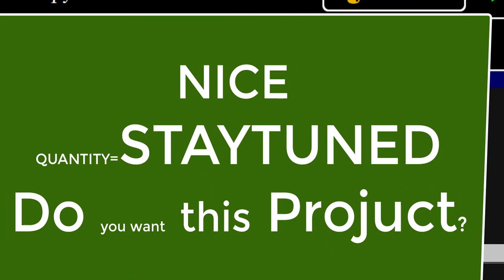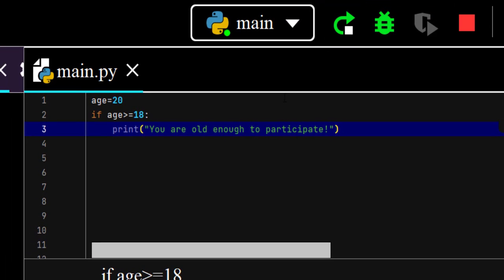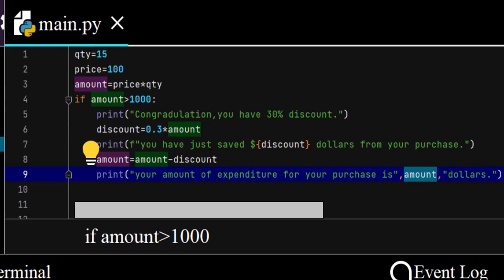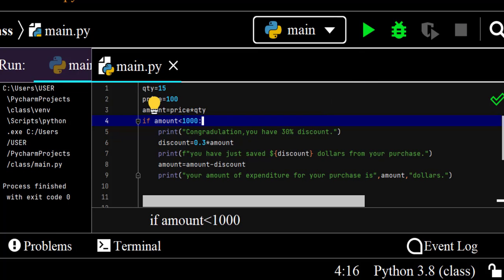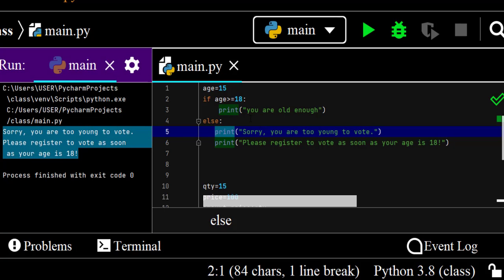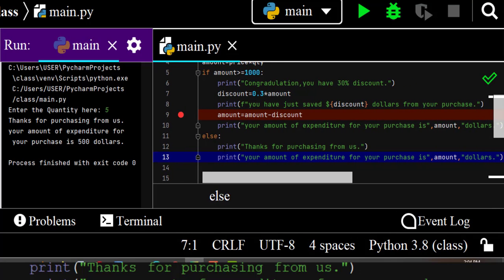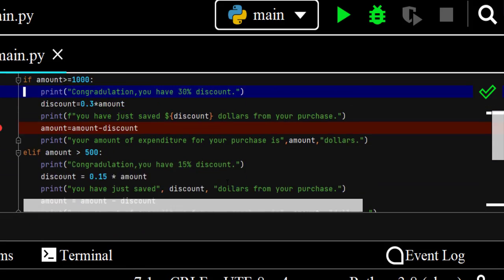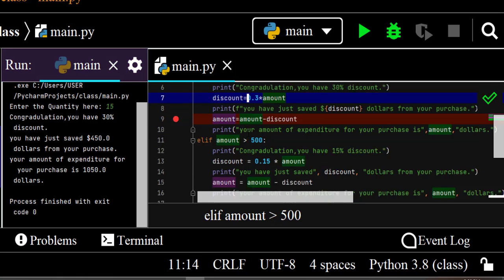👩‍💻 Python for Beginners Tutorial-How to Use If Else Statements in Python to build shopping App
Python If Else | If Else Statement In Python | Python Training | Edureka
Python Tutorial for Beginners | If Elif Else Statement in Python
Conditional Statements (if, elif, else) in Python - Beginner Python Tutorial
This Python tutorial for beginners show how to get started with Python quickly. Learn to code ! Watch this tutorial get started!
In this step-by-step Python for beginners tutorial, learn how you can get started programming in Python. In this video, I assume that you are completely new to programming. We'll walk through how to get Python, how to run your first code